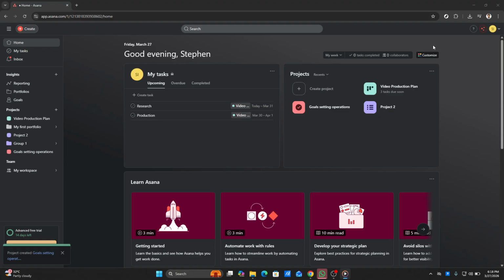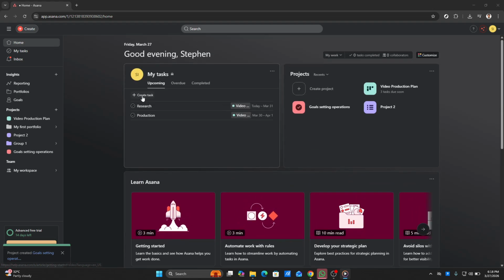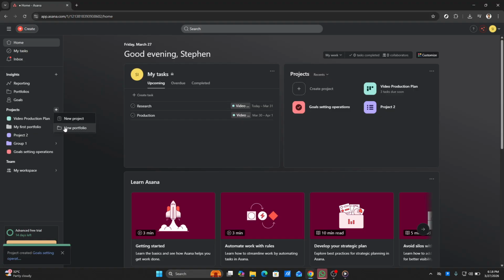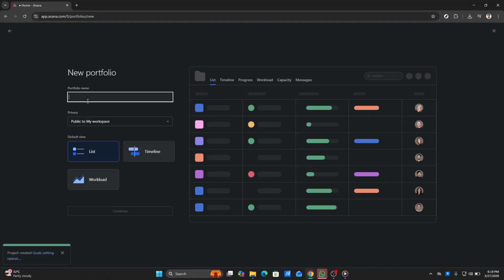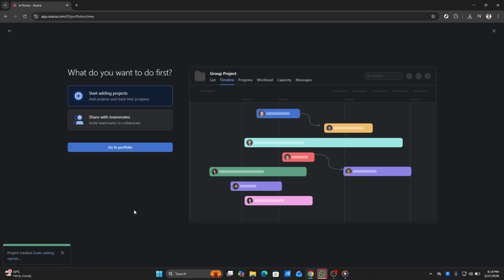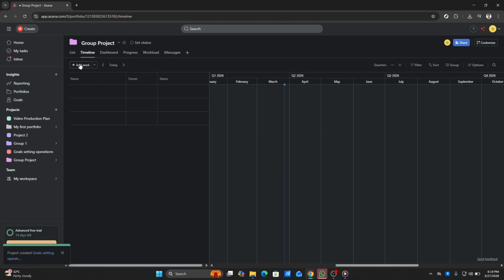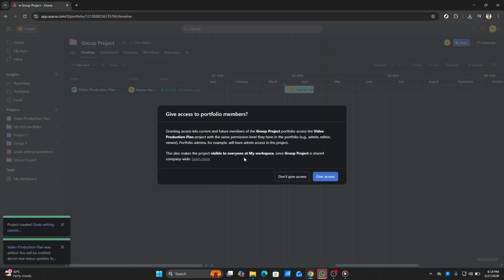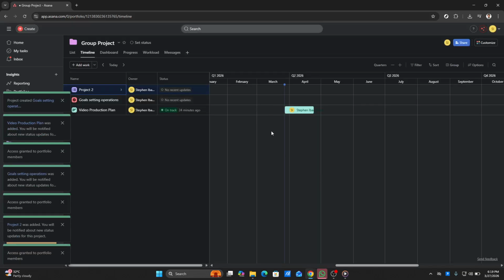How to Group Projects in Asana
In this video, I’ll show you how to group projects in Asana.

The method is very simple and clearly described in the video. By following all the steps, you’ll easily learn how to organize and group your projects in Asana for better workflow and project management.